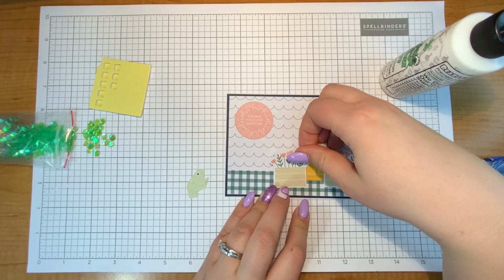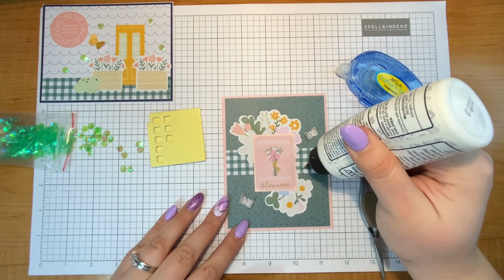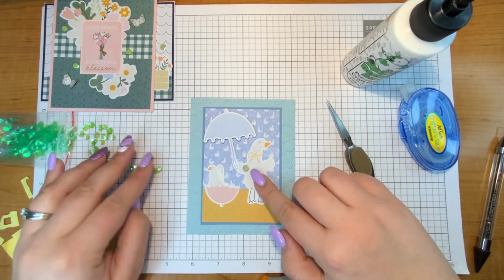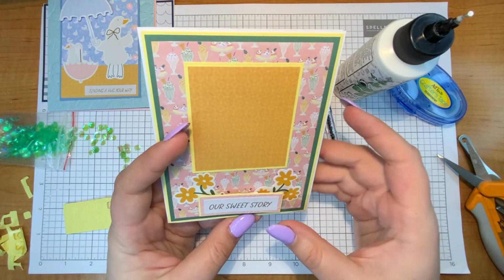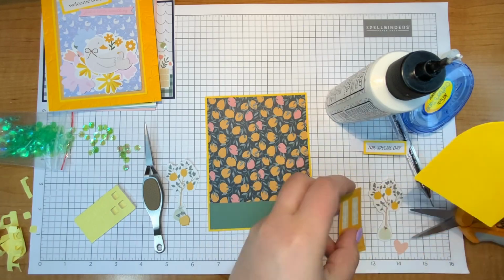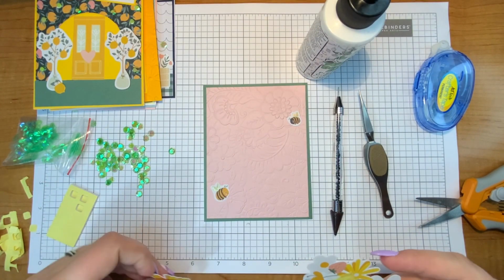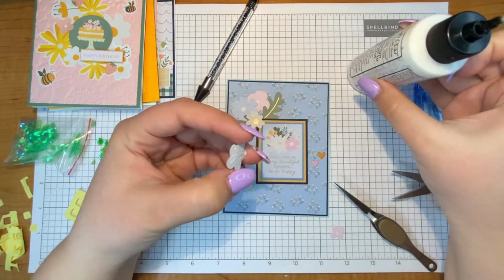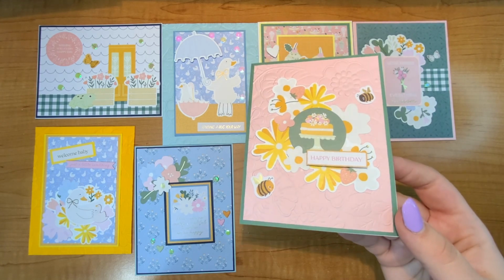Quick & Easy Indoor Garden Card Kit | February 2023 #2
In this video, we'll be exploring the 8 cards 1 kit from Spellbinders. This card kit includes 8 cards and is perfect for beginners. We'll go through the card making process from start to finish, and show you some of the slimline card ideas that you can create with this kit.

If you're interested in card making but don't know where to start, then this video is for you! We'll show you everything you need to know to create beautiful cards with this Spellbinders card kit. So join me as we explore this fun and easy kit!

Other Materials, Machines & Tools Links